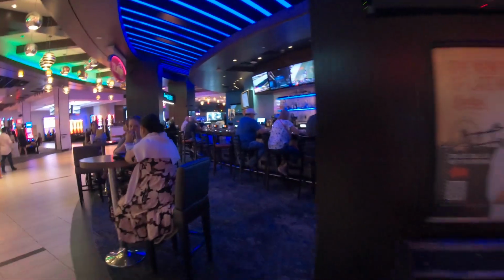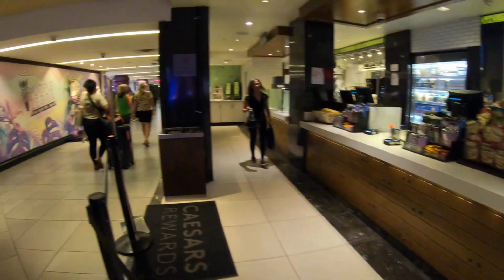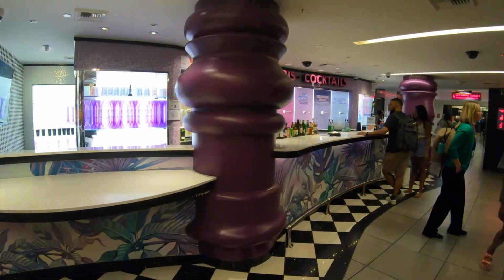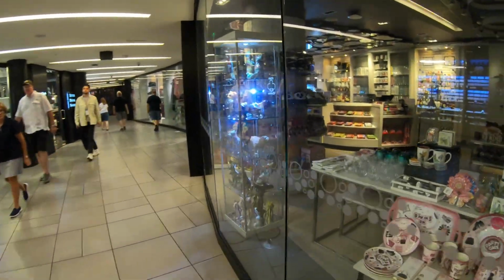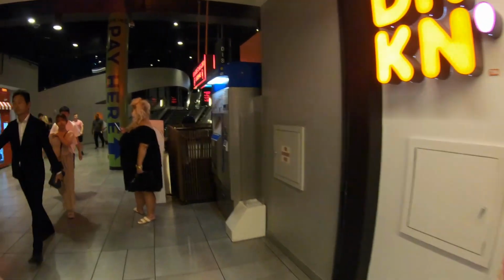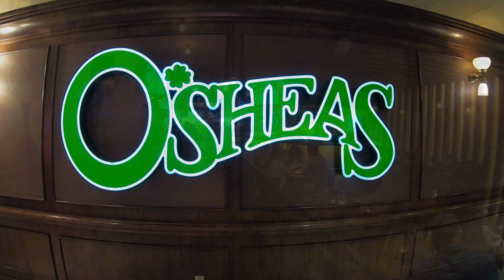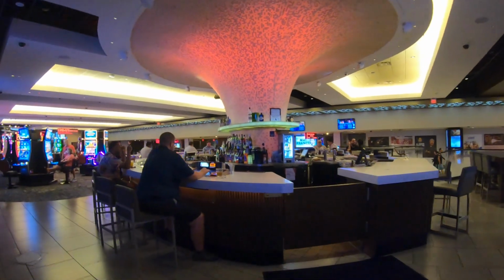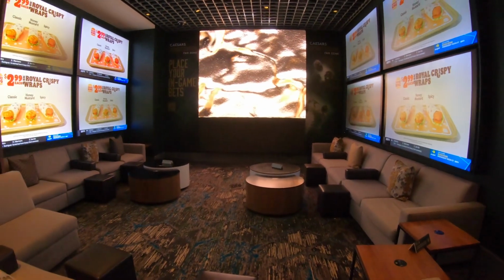🟡 Las Vegas | Linq Hotel, Casino, Shops & Restaurants & The Past They Don't Want You To Know About!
What's up Nu Yawkers? Join me today as we tour the Linq Hotel and Casino on the Las Vegas Strip in fabulous Las Vegas! Not only will you see the hotel, casino, shops and restaurants, but you'll learn of the past that this place doesn't want it's guests to know about! Thanks!

4 piece, rugged and inexpensive luggage!

Las Vegas: Then & Now